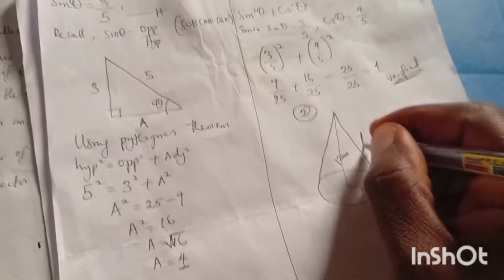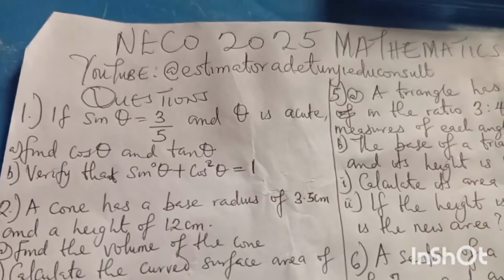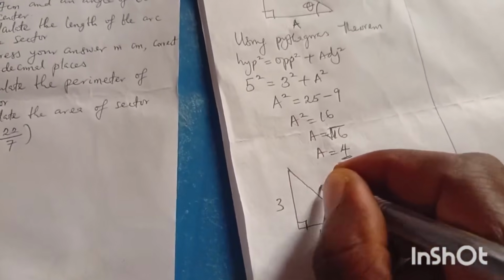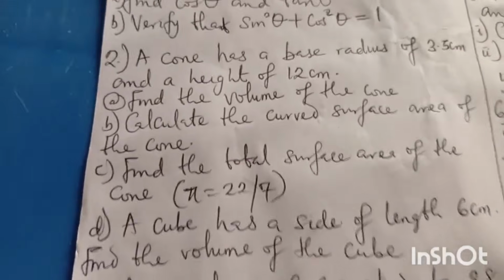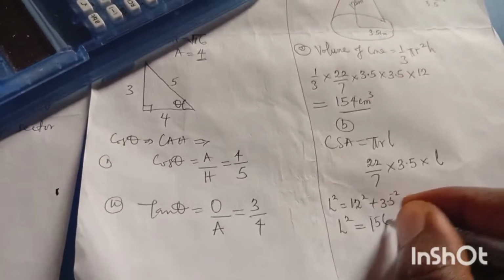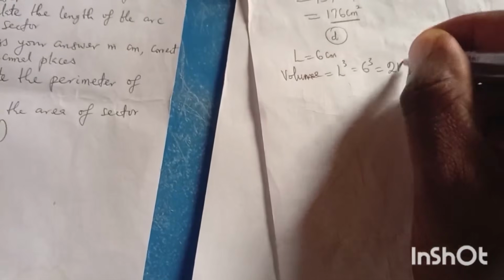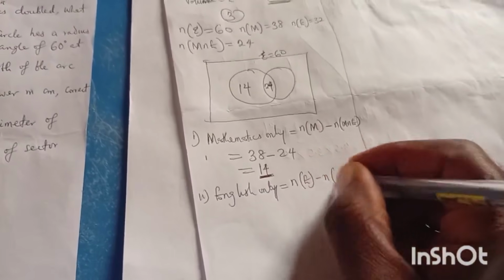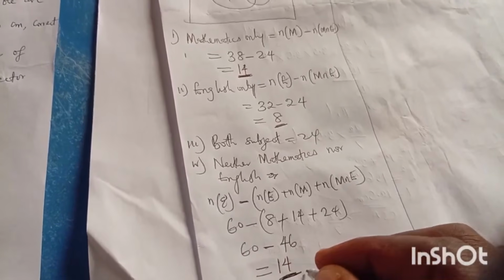WAEC GCE 2025 MATHEMATICS QUESTIONS exam education maths mathematics@EstimatorAdetunjiEduconsult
This video will show you how to solve mathematical problems and Answer WAEC GCE 2025 Mathematics correctly